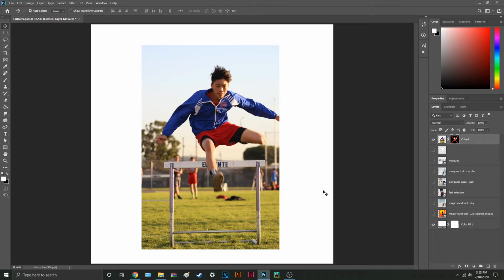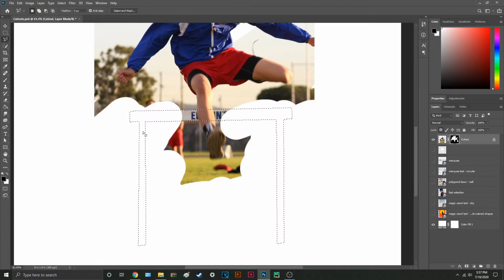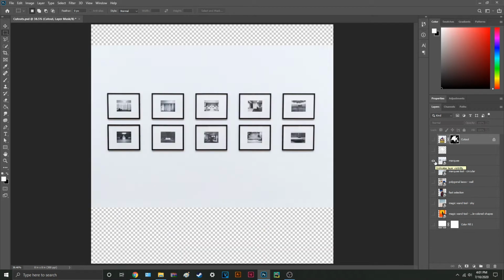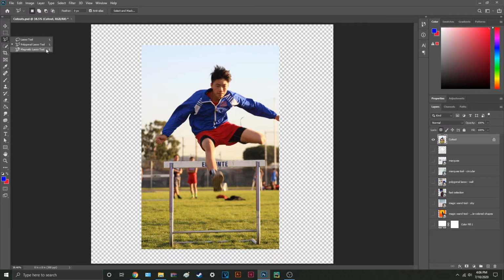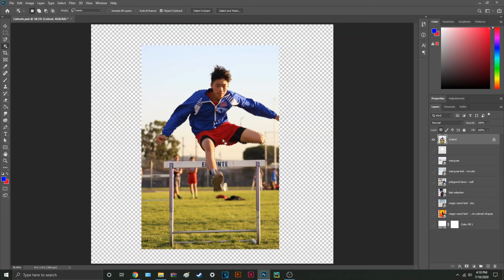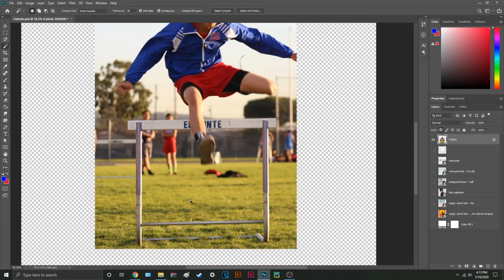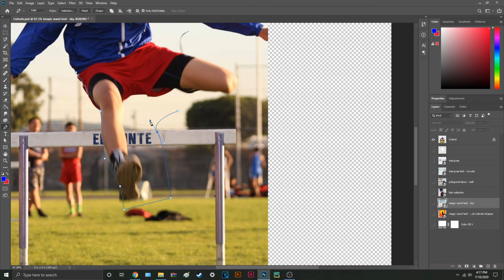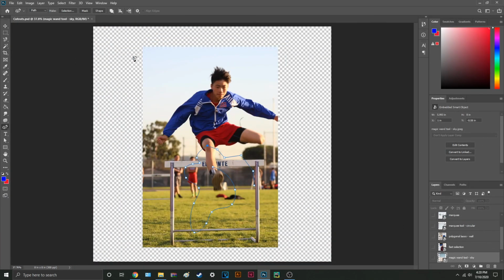7. Photoshop: Cutouts Intro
0:00 - 3:45 : Intro to Cutouts and Layer Masks
3:45 - 7:00 : Marquee Tools
7:00 - 9:18 : Lasso Tools
9:18 - 14:42 : Fast Selection Tools
14:42 - 19:22 : Pen Tools